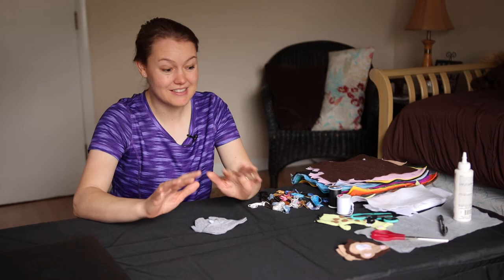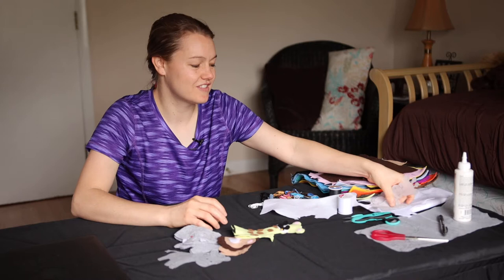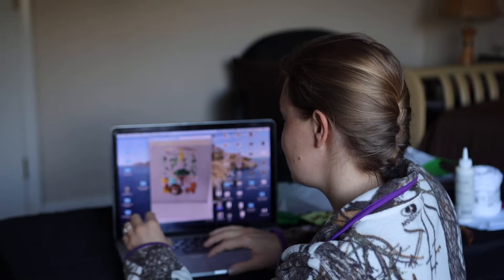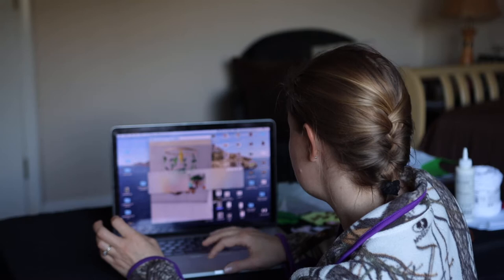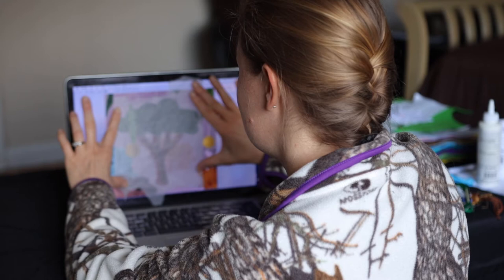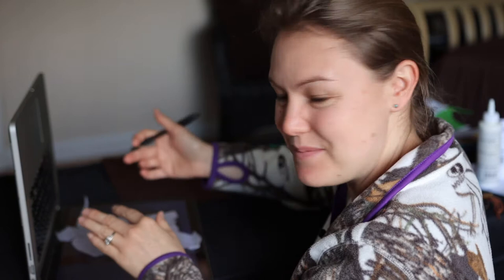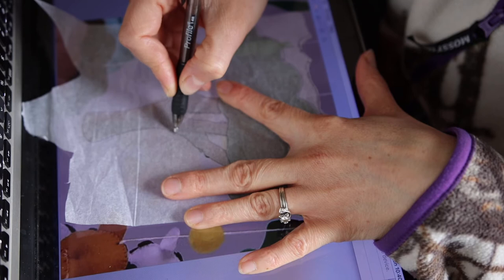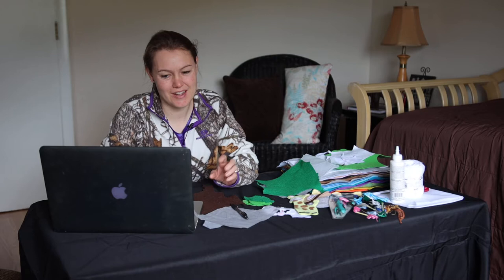DIY Felt Safari Crib Mobile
In this video I crafted a Safari Baby Crib Mobile. I collected my ideas from pinterest.com and other online sources, and created my patterns by tracing from my computer screen.